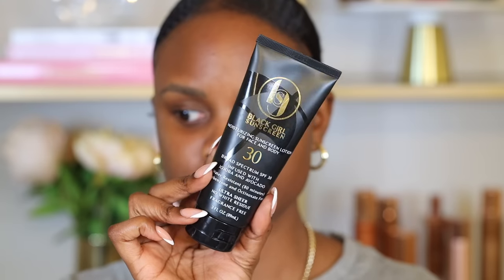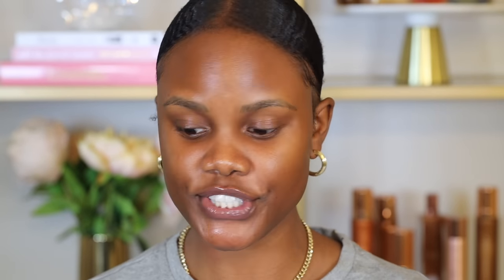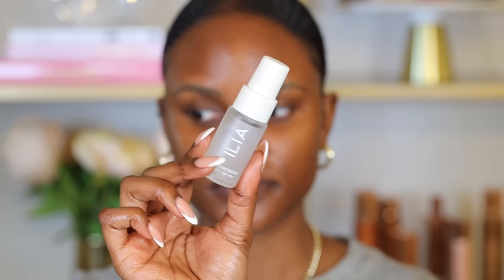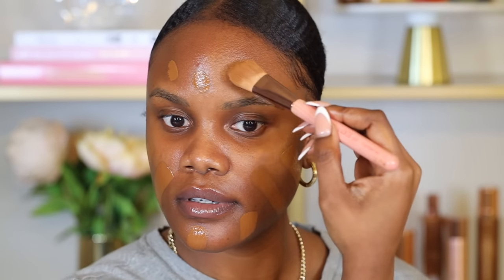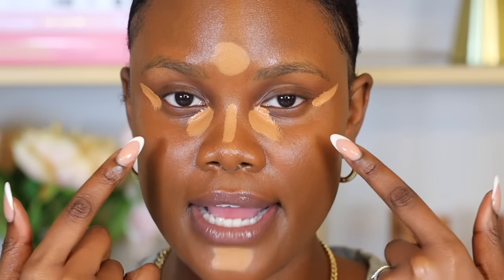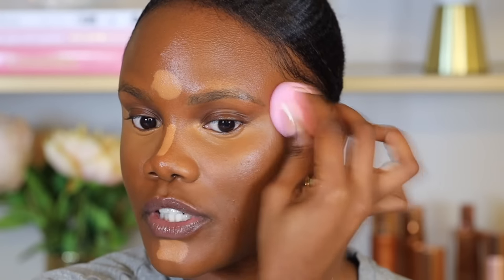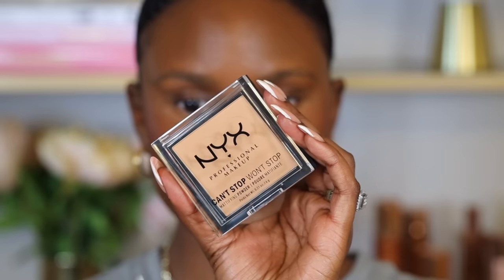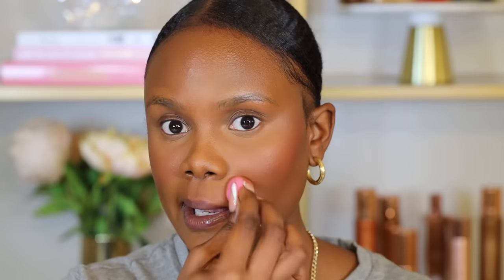How to BLEND Makeup For Beginners | Very Detailed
Are you a makeup beginner? Intimidated by the vast array of makeup products out there? This tutorial is for you! In this detailed makeup blending tutorial, you'll learn how to effortlessly blend makeup for any occasion.

From basic foundation to more complex makeup looks, this tutorial will have you blending makeup like a pro in no time! By the end of this video, you'll have the skills you need to create any makeup look you desire!

Black Girl Sunscreen Moisturizing Sunscreen Lotion SPF 30
NYX Professional Makeup Hydra Touch Centella Extract Infused Hydrating Primer
e.l.f. Cosmetics Cream Contour Palette
e.l.f. Cosmetics Putty Blush
NYX Professional Makeup Can't Stop Won't Stop All Day Mattifying Powder
L'Oréal Infallible 24HR Fresh Wear Foundation In A Powder
r.m.s Beauty Un Powder